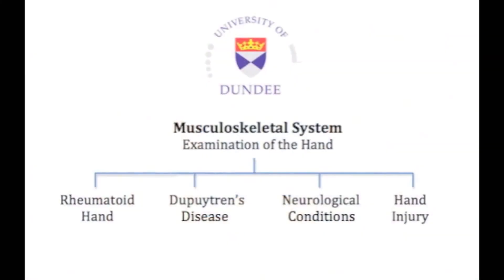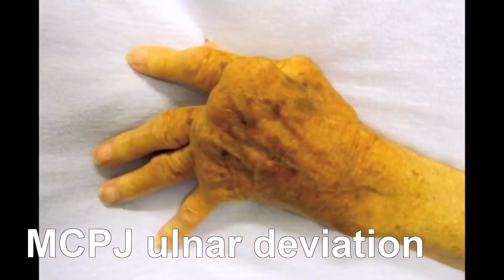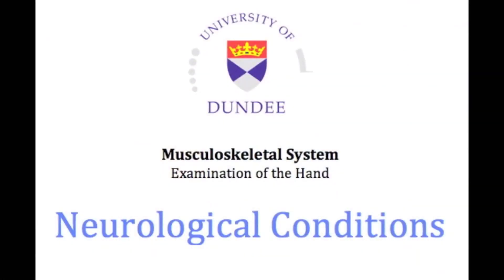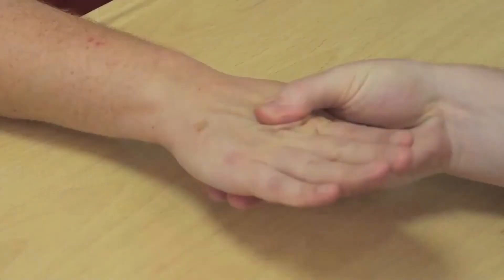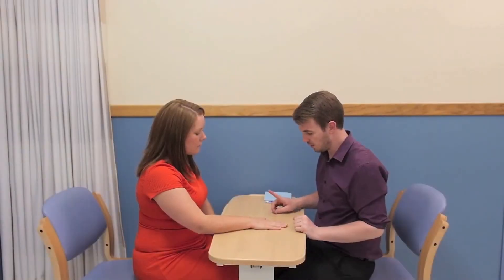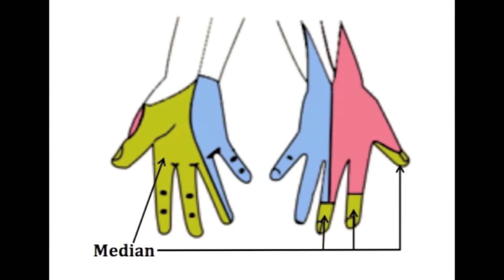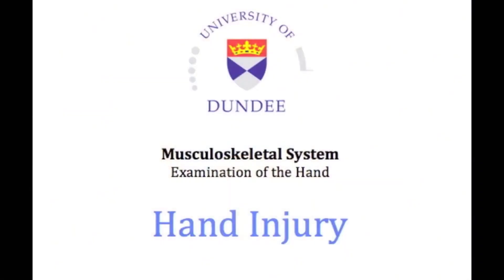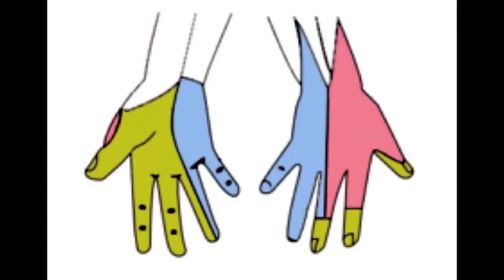Musculoskeletal Examination of the Hand